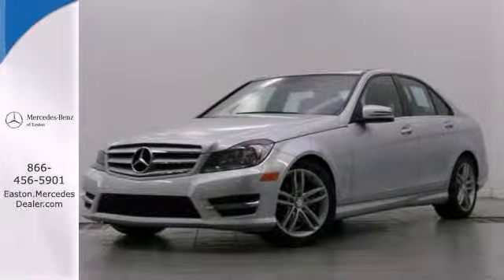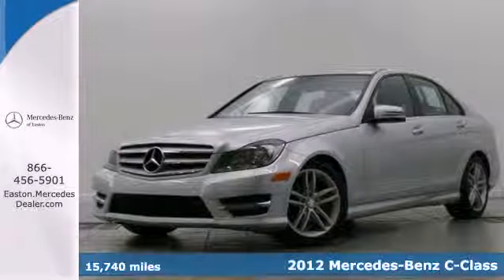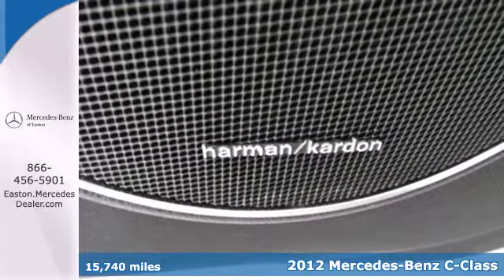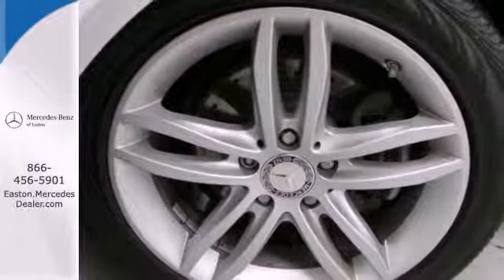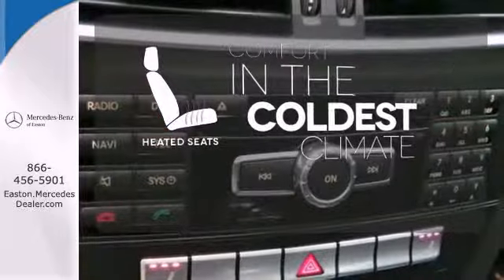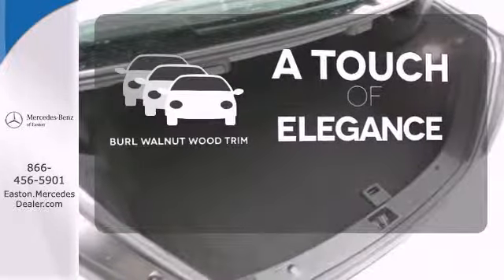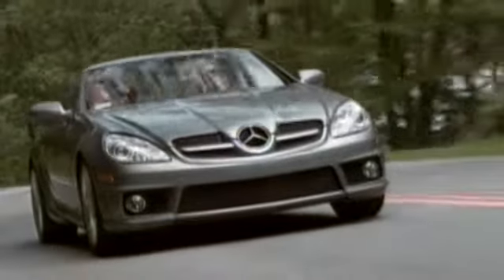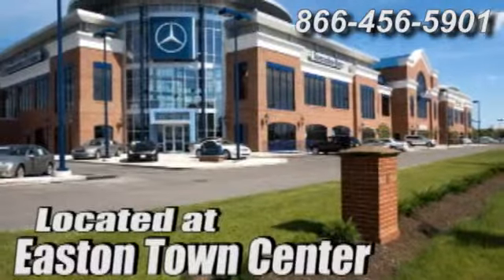2012 Mercedes-Benz C-Class Columbus OH Mercedes Benz Dealer, OH MU14111 - SOLD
Year: 2012
Make: Mercedes-Benz
Model: C-Class
Trim: C300
Engine: 3.0L V6 DOHC 24V
Transmission: 7-Speed Automatic
Color: Silver
Interior: Black
Mileage: 15740
Stock #: MU14111
MERCEDES-BENZ CERTIFIED! FACTORY NAVIGATION! PREMIUM PKG! POWER GLASS SUNROOF! ALL WHEEL DRIVE! SPORT PKG! Loaded with all the toys! Heated front seats, ipod/mp3 media interface with satellite radio and HARMAN/KARDON sound system, voice control, heated outside mirrors with turn signal, dual power front seats with drivers memory, power tilt and telescopic steering wheel with memory, split folding rear seat, burl walnut wood trim, traction control, rain sensor wipers, garage door opener, dual power front seats, auto-dimming mirrors, heated washer system, power everything and much, much more! UP TO 5 YEAR 100,000 TOTAL MILE LIMITED WARRANTY from the original in-service date! OUR LOW PRICE INCLUDES ALL SERVICE WORK AND CERTIFICATION FEES! Very clean inside and out! CLEAN CARFAX,ONE OWNER! Fully serviced! Priced so low you can't say no! Get in today before this loaded, luxury sedan slips away!

Address:
4300 Morse Crossing